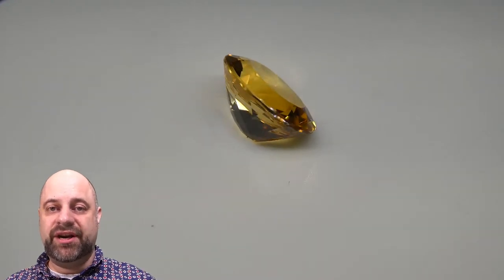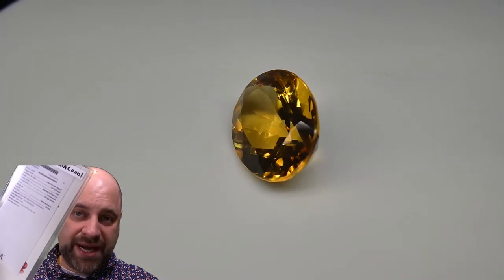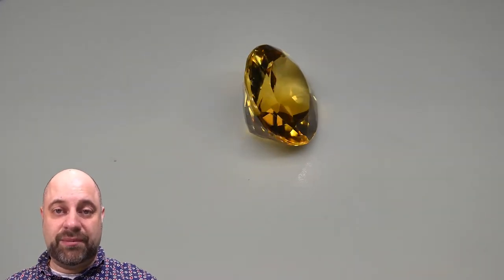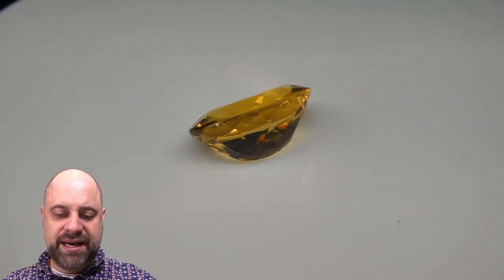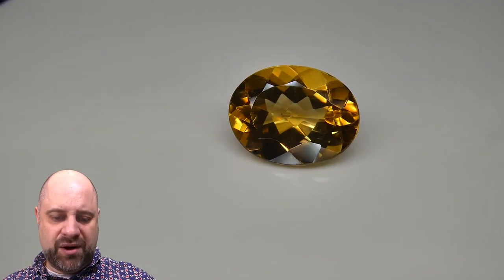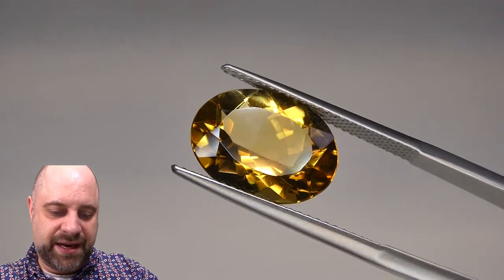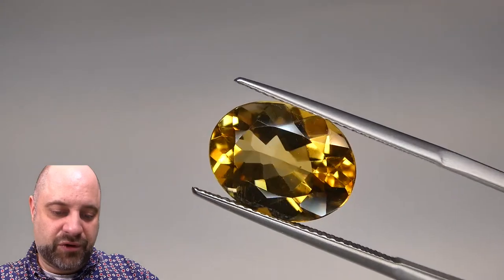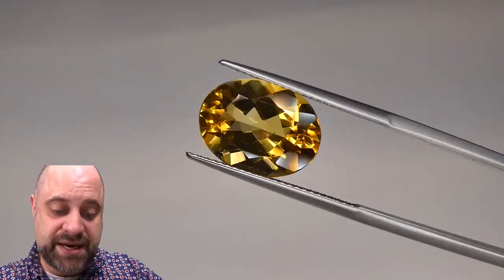SOLD - 5.87 ct Oval Citrine GIA Certified - GIAC0001 gem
This is sold, but you can view all of our citrines via this